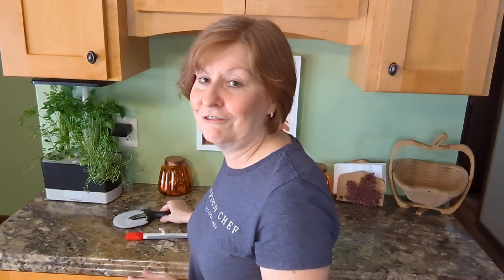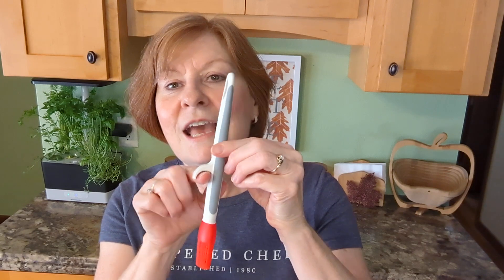October Guest Special